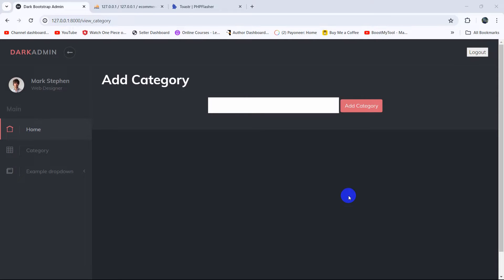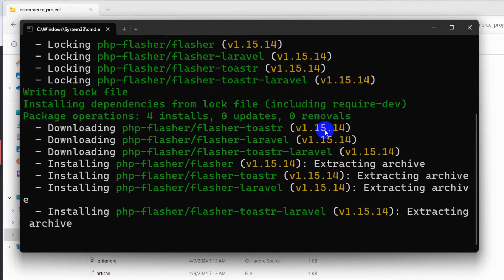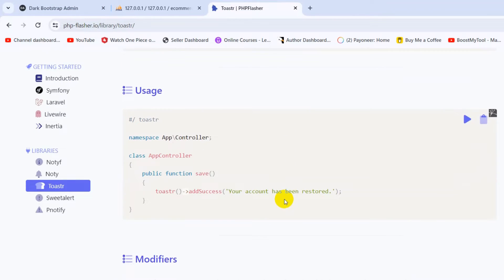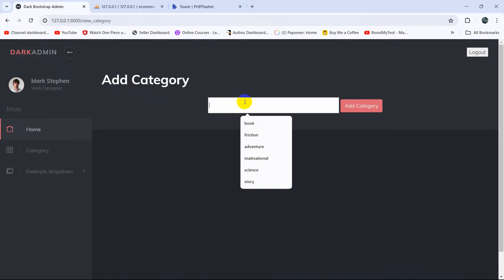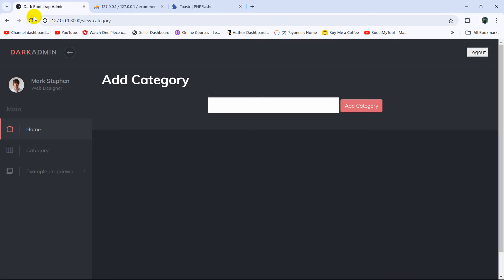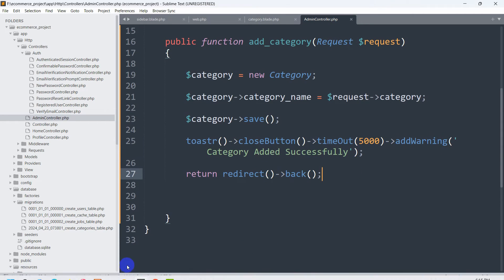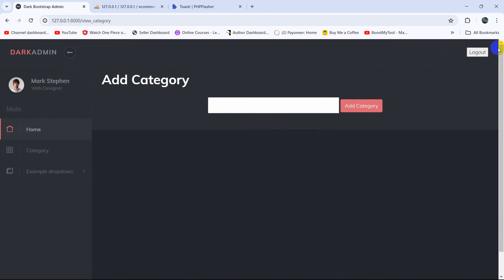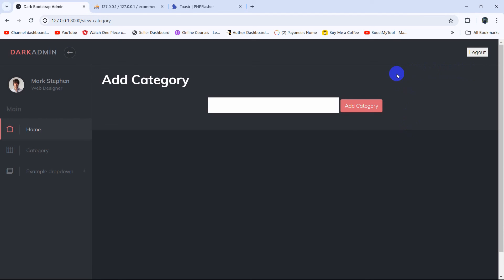How to Show Toastr Message in Laravel | Laravel E-Commerce Project Tutorial for Beginners